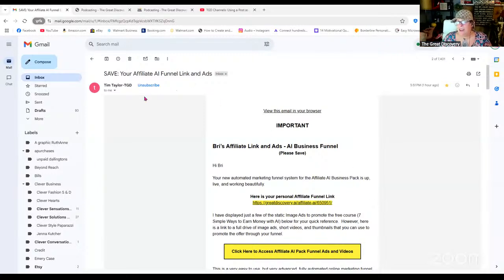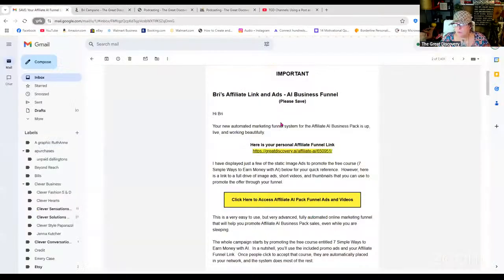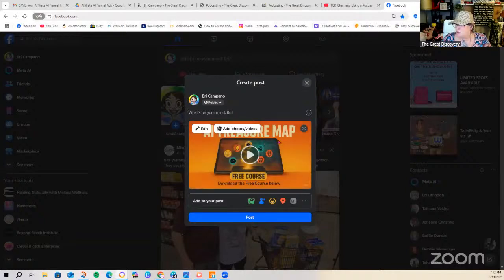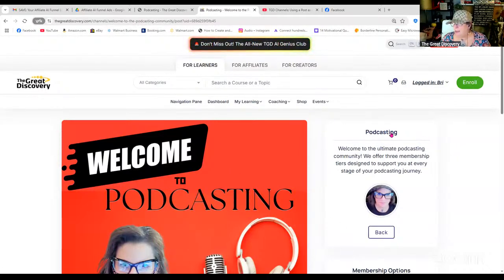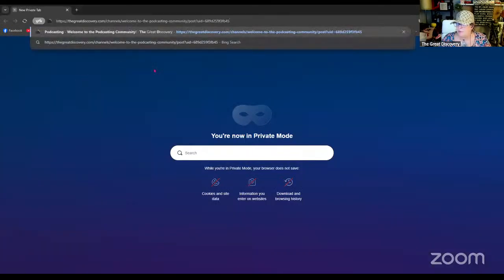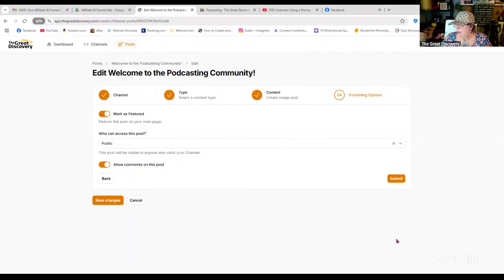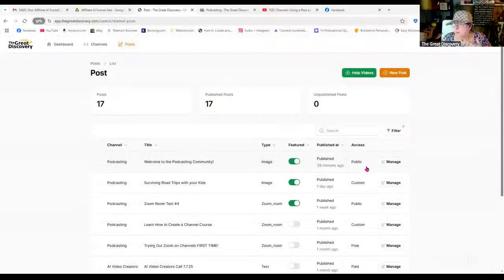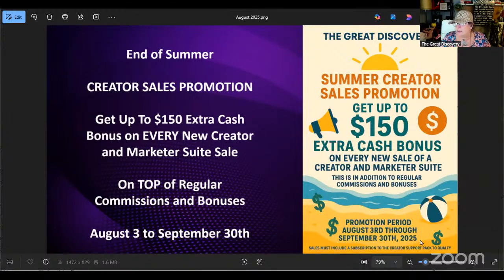TGD Channels: Using a Post as a Landing Page